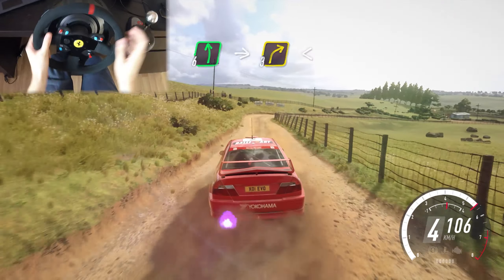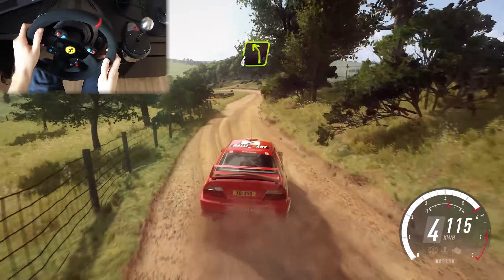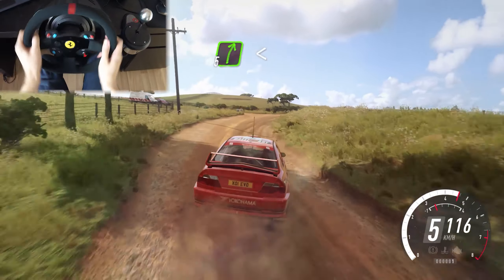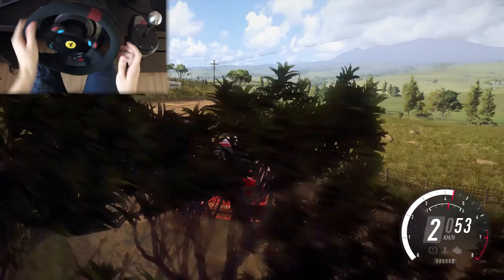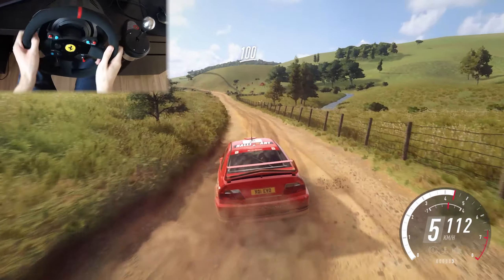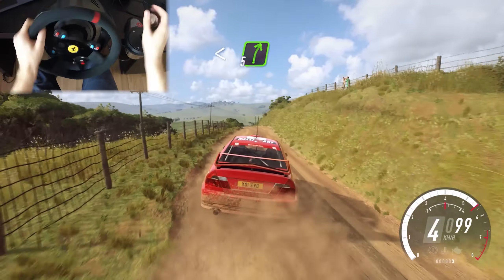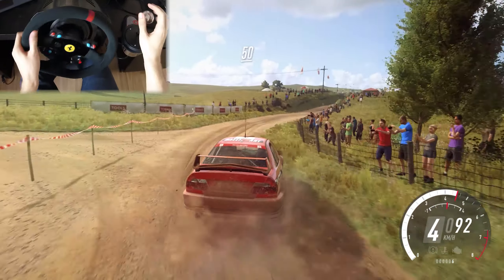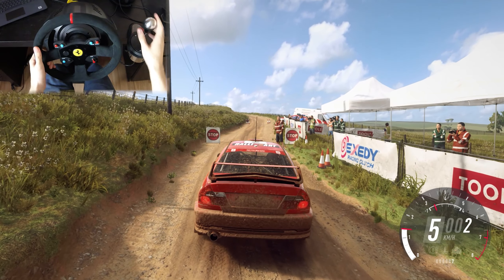Mitsubishi Lancer EVO VI group A - Dirt RALLY 2.0 // T300RS sim racing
Driving a Mitsubishi Lancer EVO VI in Dirt Rally 2.0 with a Thrustmaster T300RS + TH8A